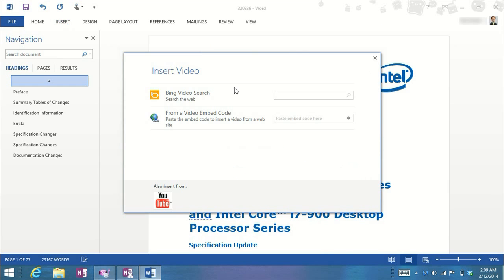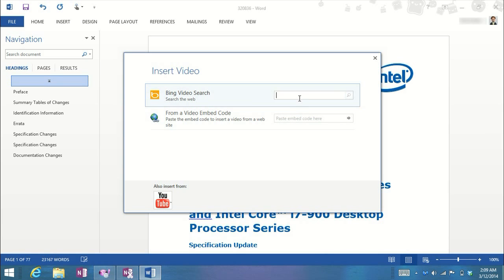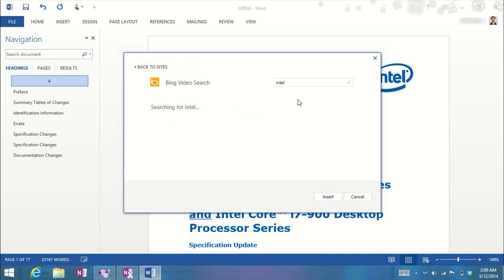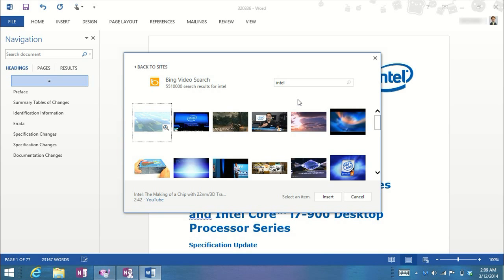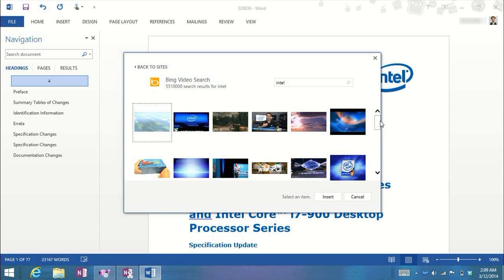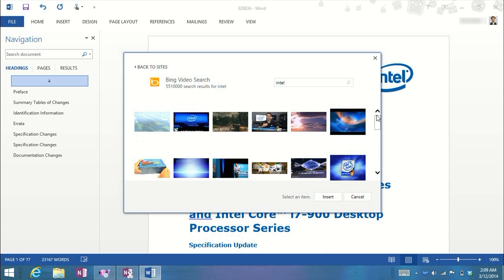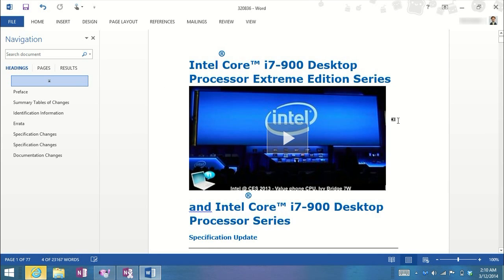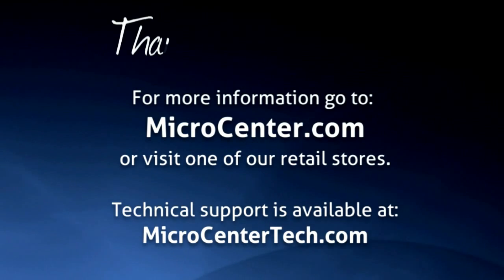How to Insert a Video into a Word 2013 Document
Micro Center Tech Support shows you how to insert a video into a Word 2013 document.